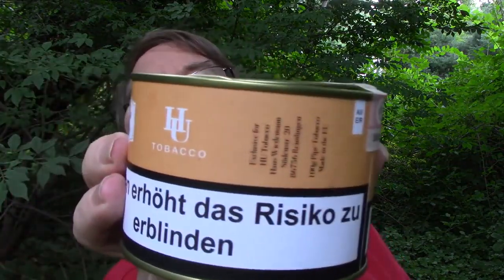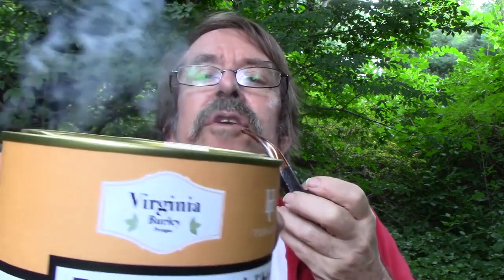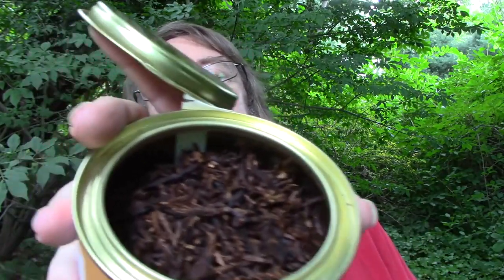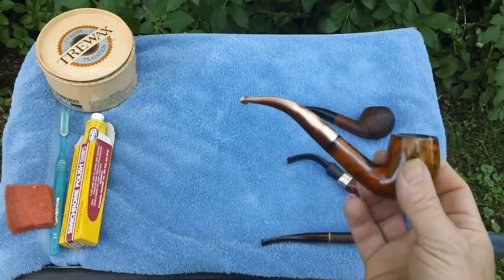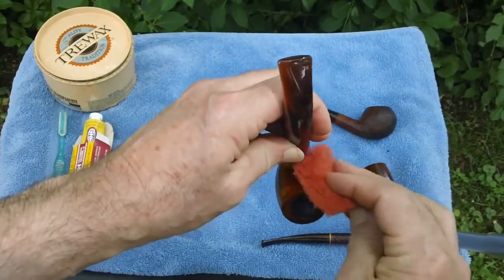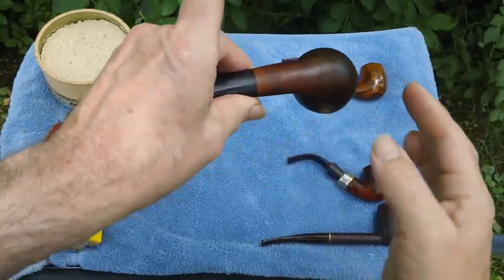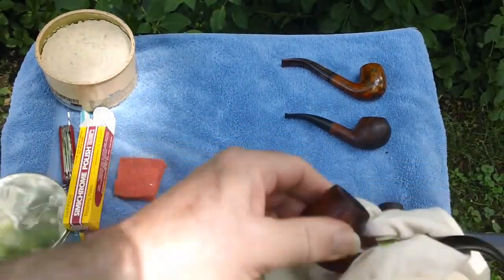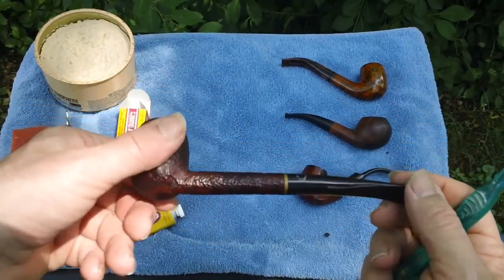Matches860 ASMR Mixtape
A celebration of the pipe mans enjoyable videos.